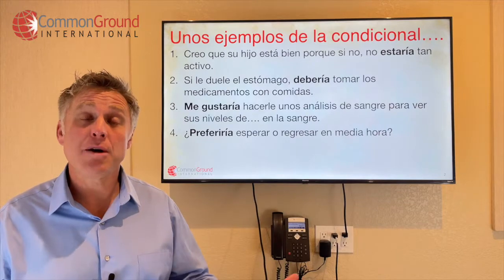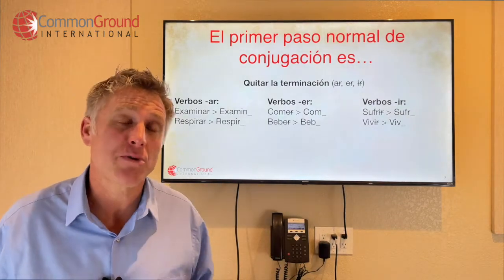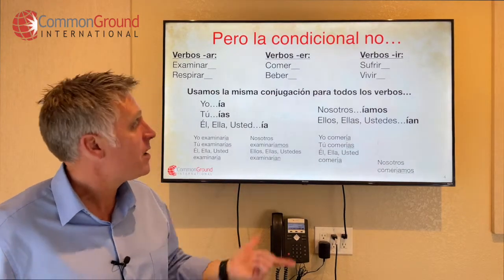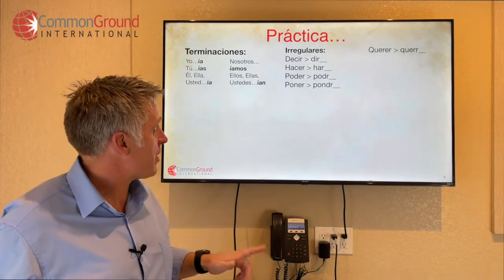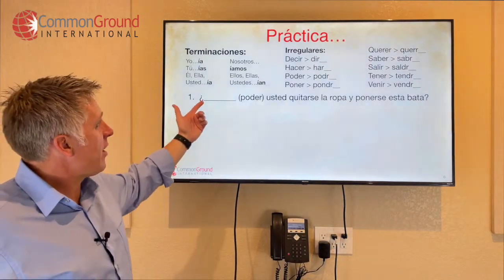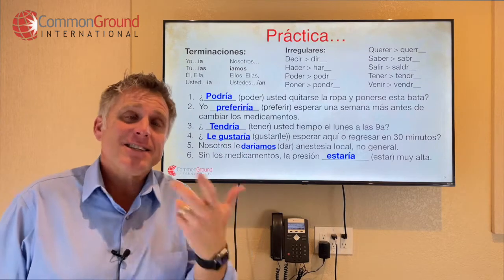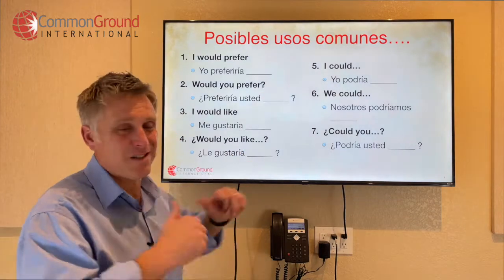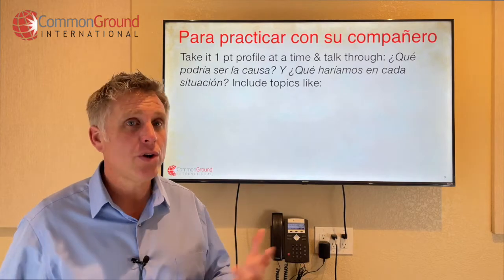Learn Spanish: How to use Conditional Verbs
How to use Conditional Verbs in Medical Spanish situations

The conditional tense verb conjugation in Spanish gives you the ability to add the subtle message that you “would” or “could” do something. It’s an important tense for sharing a hypothetical and it can also be a nice way to soften certain everyday requests and instructions that you give your patients.

Check out today’s medical Spanish conditional tense lesson to see how you might implement it into your patient conversations.

See the full blog post here to get the lesson download